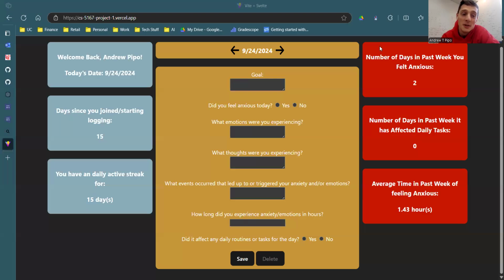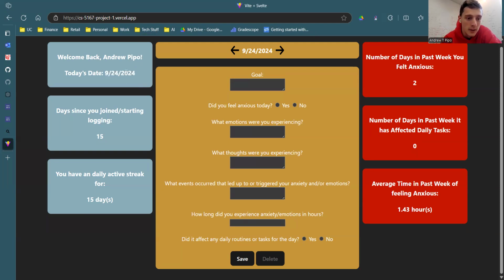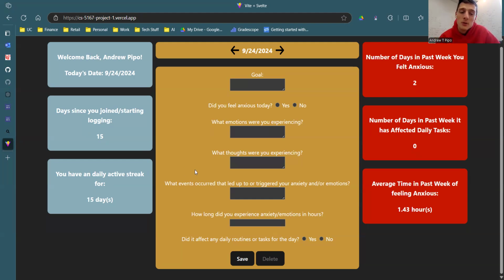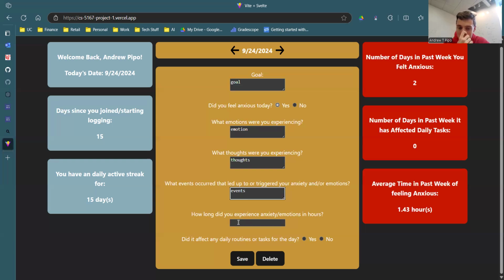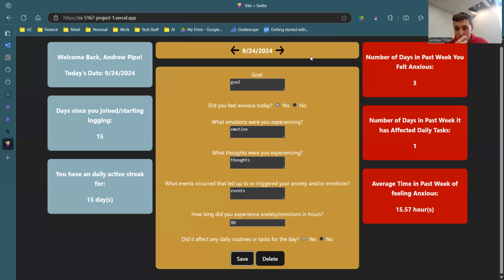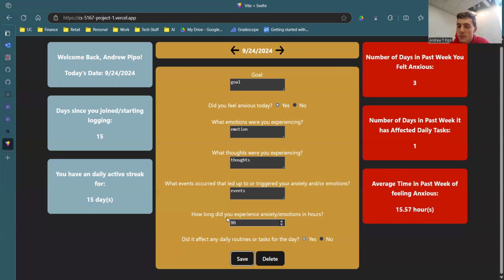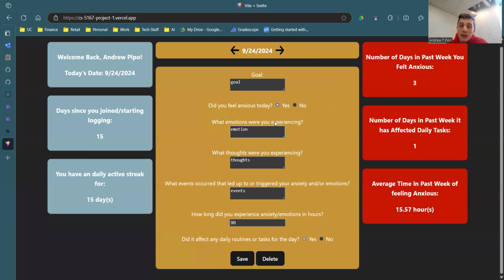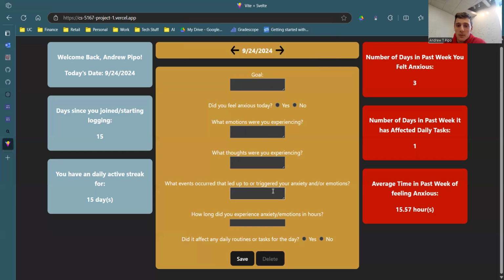Andrew Pipo - CS5167 Project 1 Demo